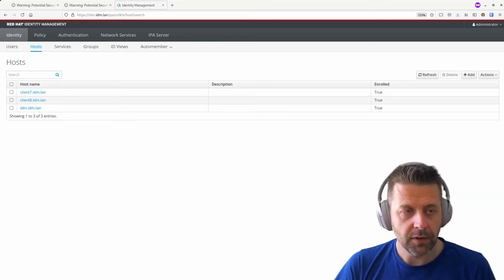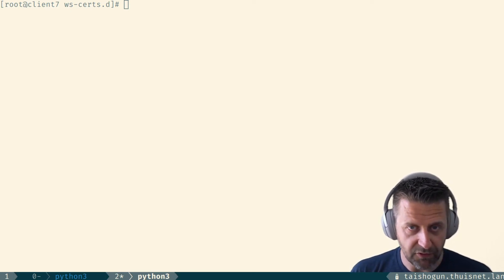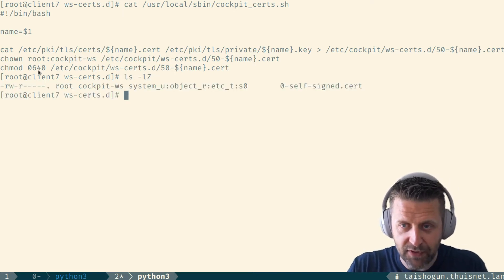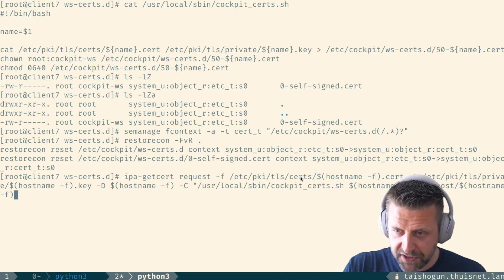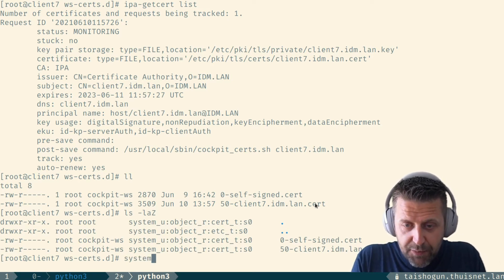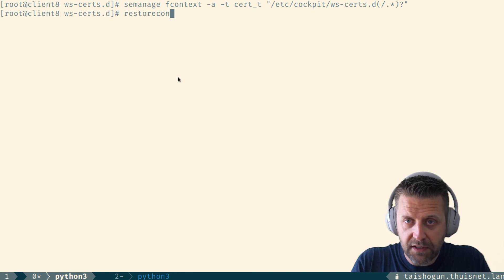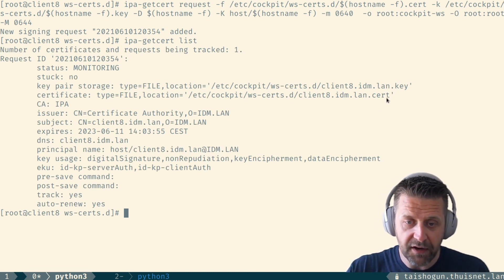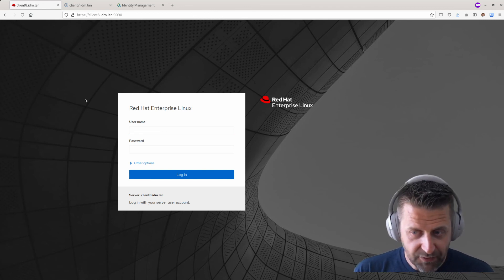Remake: Setting up Cockpit with a trusted SSL certificate (2021)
I did a remake for this video, since a couple of people have complained the previous version doesn't work for them.

I did a remake for both RHEL7 and RHEL8 connected to an IdM server on RHEL8.

In the video, I use a script on RHEL7 to concatenate the certificate and the key file. Drop this into /usr/local/sbin/cockpit_certs.sh and make it executable

The command that I issue on RHEL7 *and* RHEL8 to change the SELinux label on /etc/cockpit/ws-certs.d is:
semanage fcontext -a -t cert_t "/etc/cockpit/ws-certs.d(/.*)?"

Then, on RHEL7, I use this command to get the certificate:
ipa-getcert request -f /etc/pki/tls/certs/$(hostname -f).cert -k /etc/pki/tls/private/$(hostname -f).key -D $(hostname -f) -C "/usr/local/sbin/cockpit_certs.sh $(hostname -f)" -K host/$(hostname -f)

On RHEL8, the command is slightly different and simpler:
ipa-getcert request -f /etc/cockpit/ws-certs.d/$(hostname -f).cert -k /etc/cockpit/ws-certs.d/$(hostname -f).key -D $(hostname -f) -K host/$(hostname -f) -m 0640 -o root:cockpit-ws -O root:root -M 0644

Sound of the video is a little reverby. Sorry about that 😏